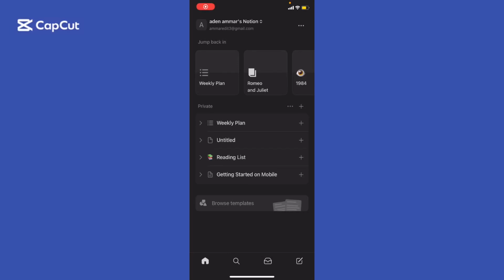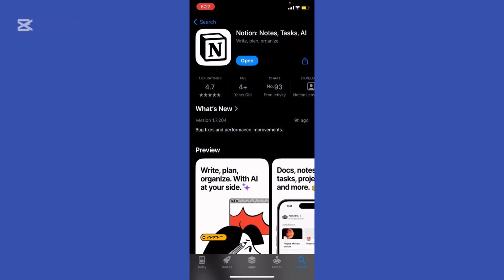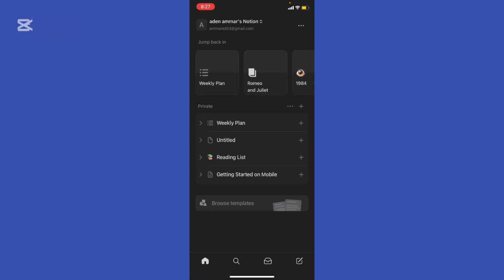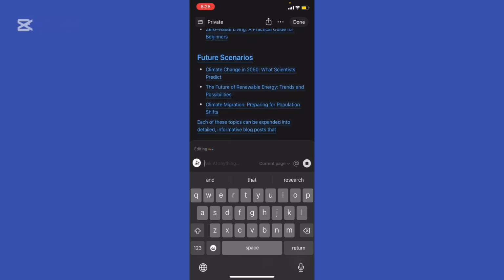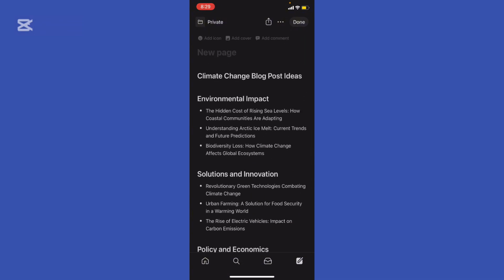How to brainstorm new ideas using notion ai (2024)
How to brainstorm new ideas using notion ai

Learn how to use Notion AI to brainstorm new ideas in 2024! From solutions to tech tips, this tool will help you come up with innovative ideas for any project.

Unlock the full potential of your creativity with NOTION AI! This revolutionary tool is designed to help you generate BREAKTHROUGH ideas that can take your projects to the next level. Whether you're a entrepreneur, artist, or innovator, NOTION AI's advanced algorithms can assist you in overcoming creative blocks and discovering new perspectives. In this video, we'll explore the capabilities of NOTION AI and show you how to harness its power to unlock your full creative potential. Get ready to unleash a flood of innovative ideas and take your work to new heights!